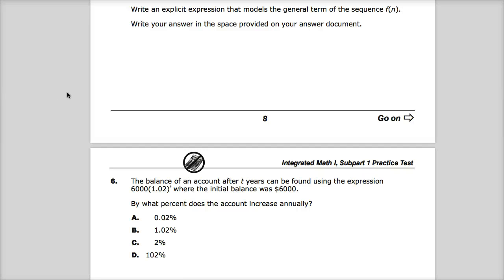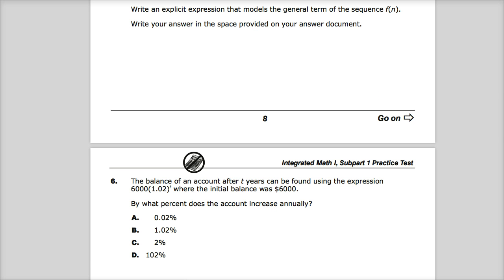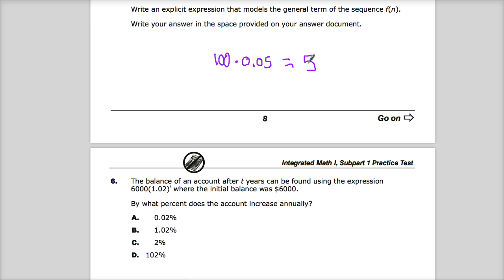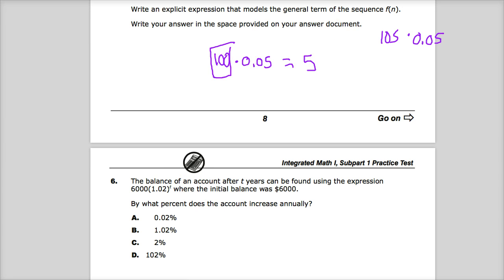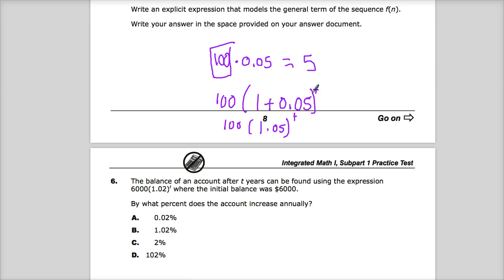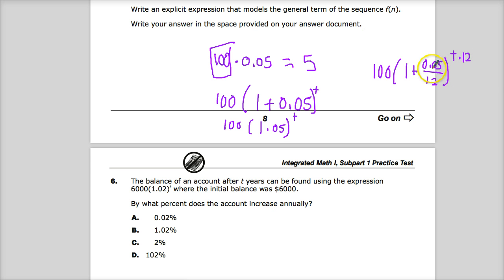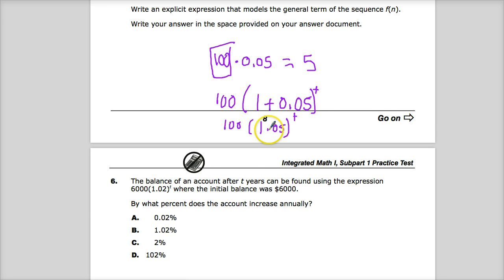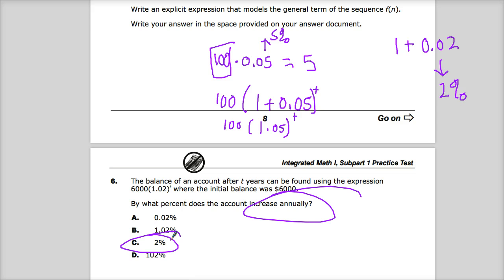Question 5 (Used to Be Question 6) - Integrated Math 1 - TNReady Practice Test